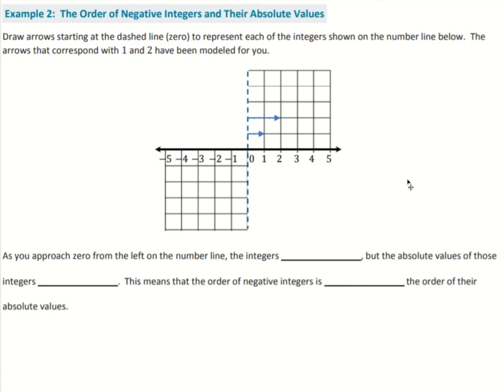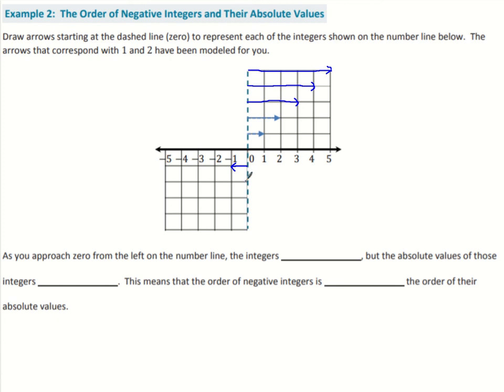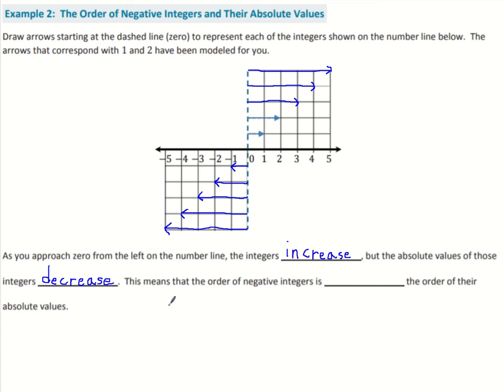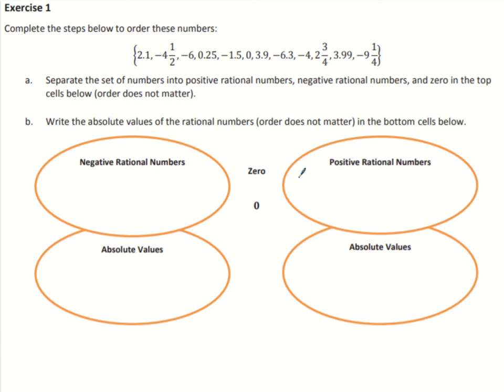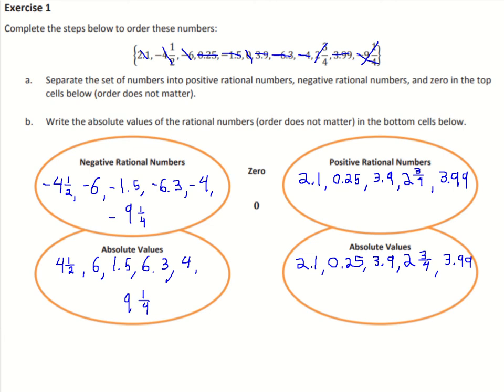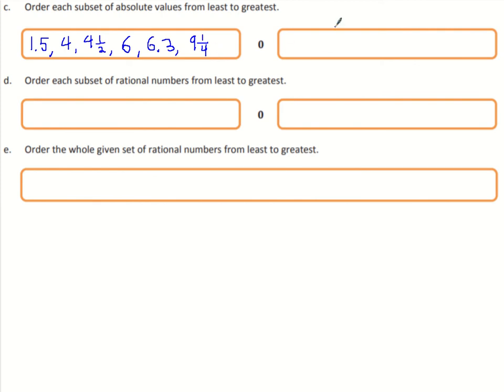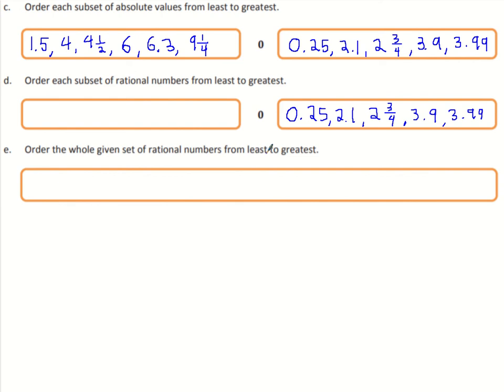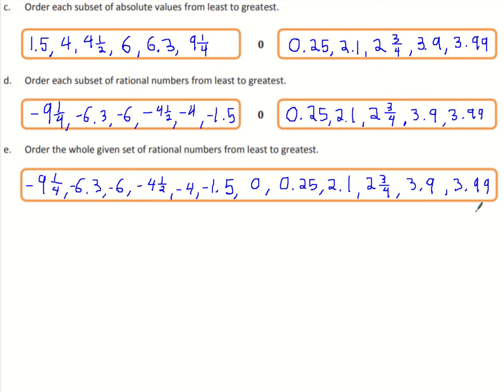Order in the court! Order those numbers!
Today, we work through a majority of Module 3 Lesson 12, where we order our positive and negative numbers with the help of Absolute Value